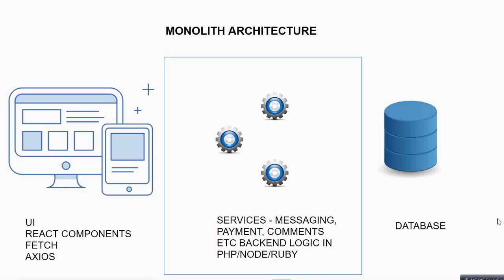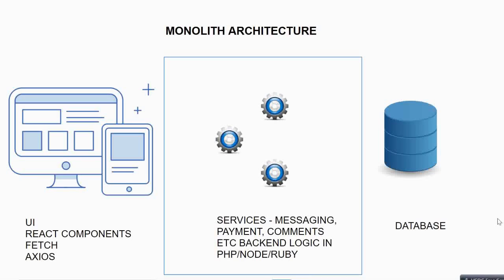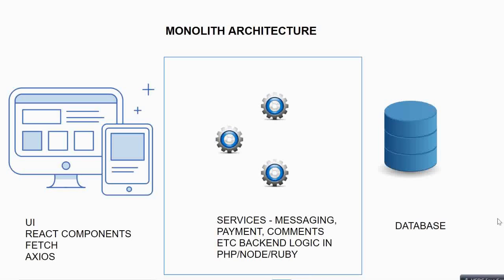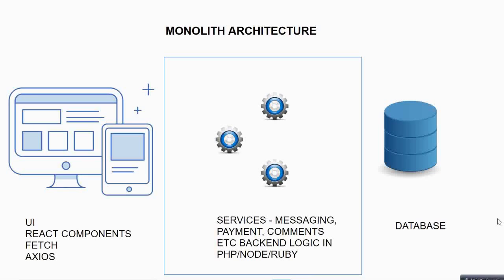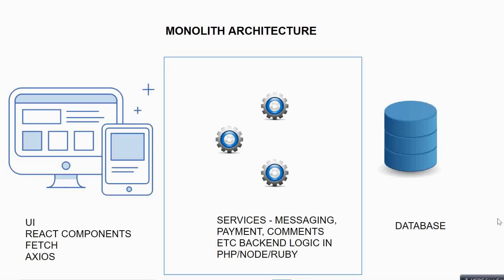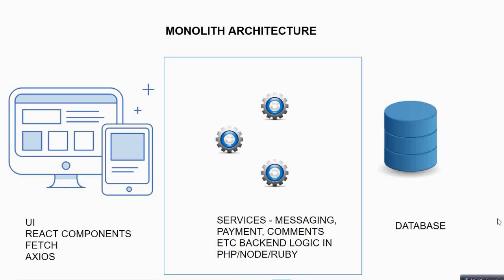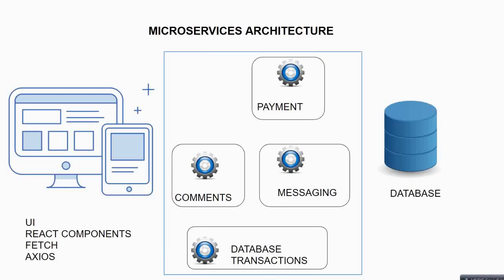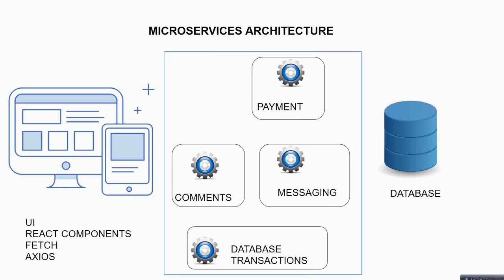Monolith architecture Vs Microservice Architecture